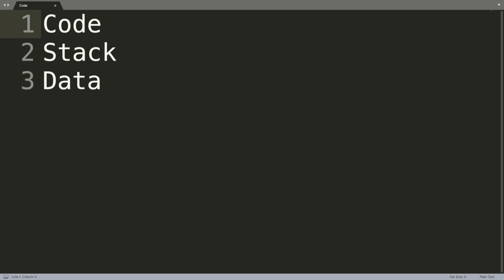Segment Registers - Assembly Programming